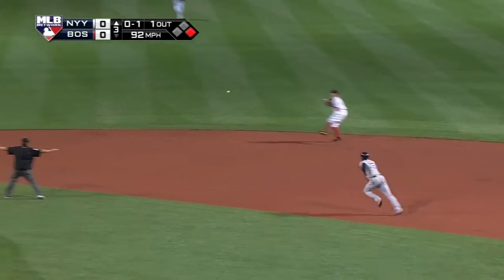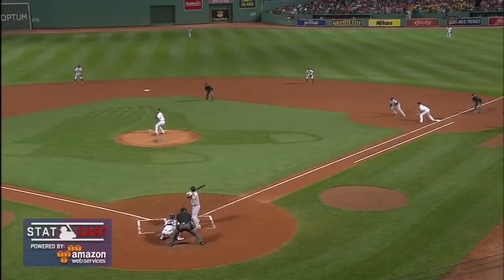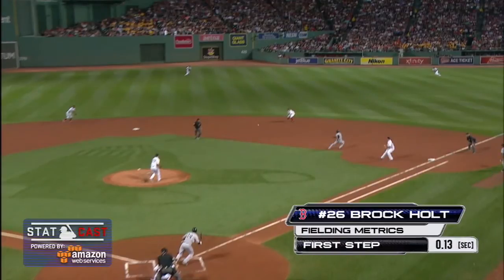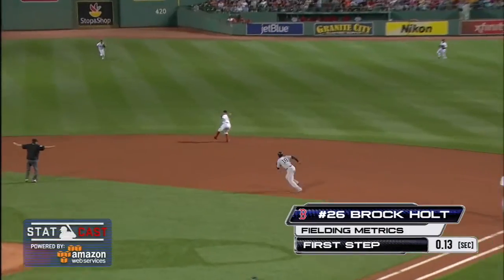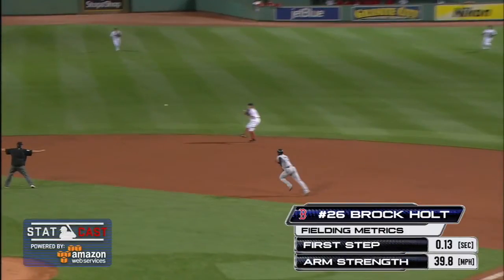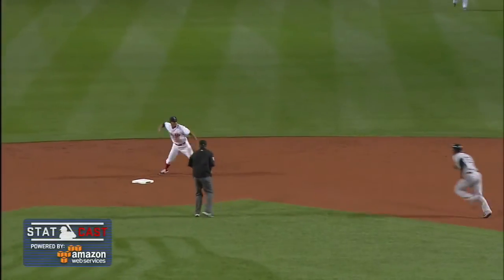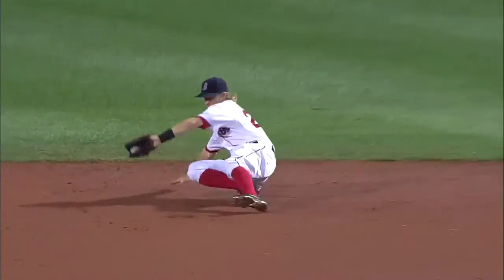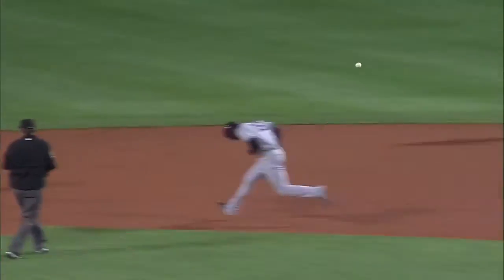NYY@BOS: Holt corrals short hop to start double play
9/1/15: Statcast tracks Brock Holt corralling a hard-hit ground ball and starting the double play, looking at first step and arm strength